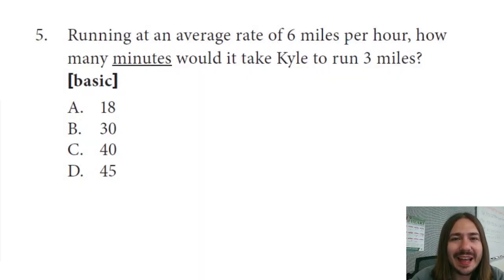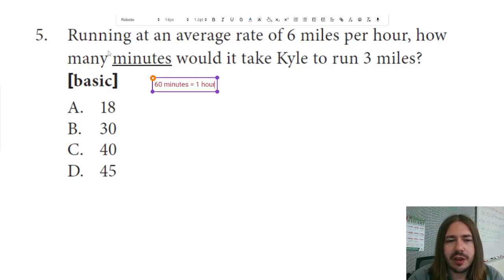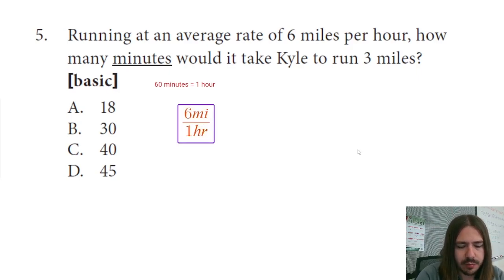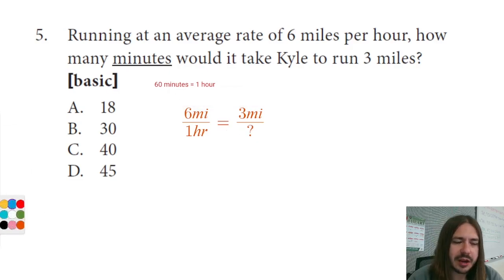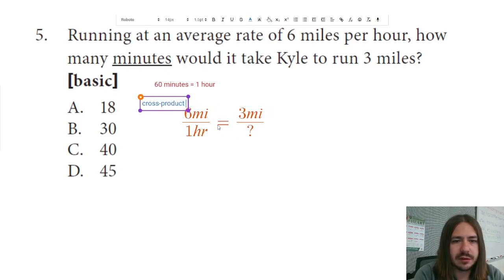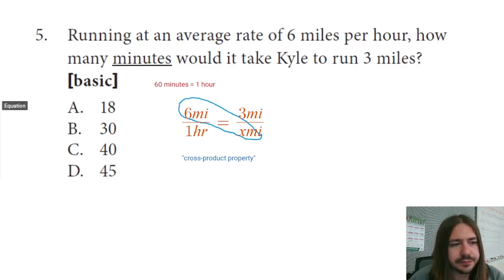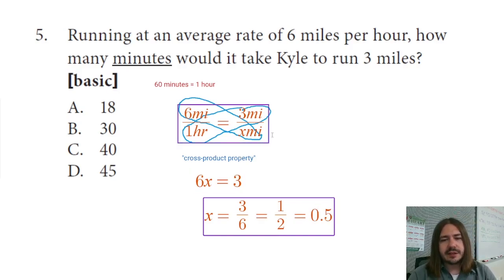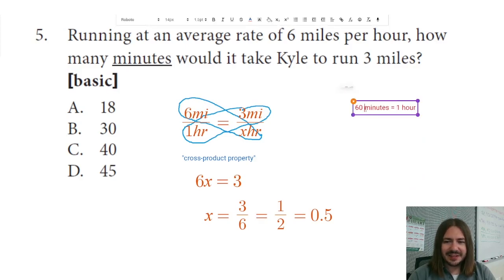TSIA2 Mathematics Practice Test Problem #5